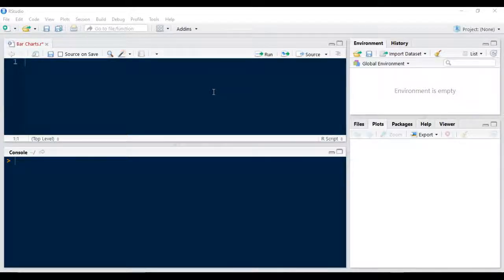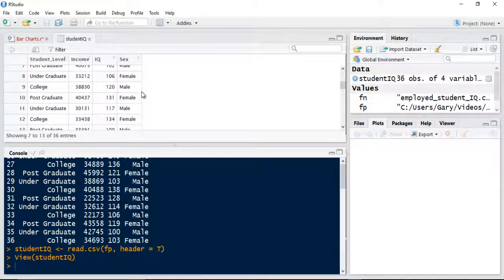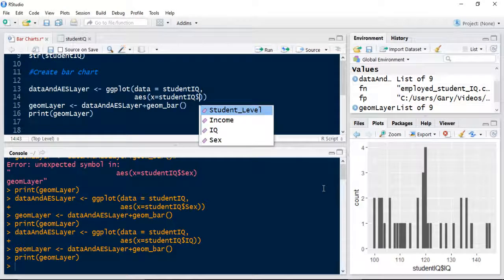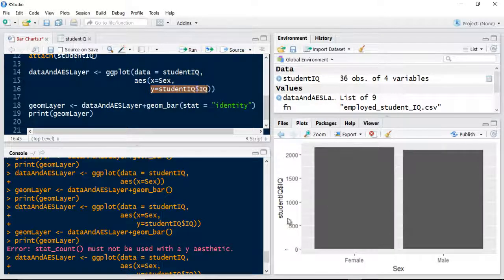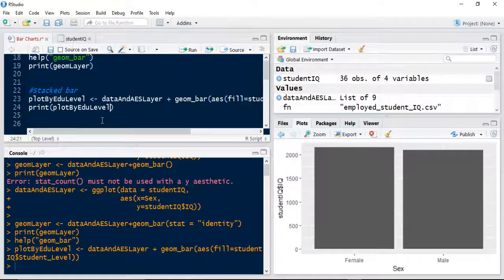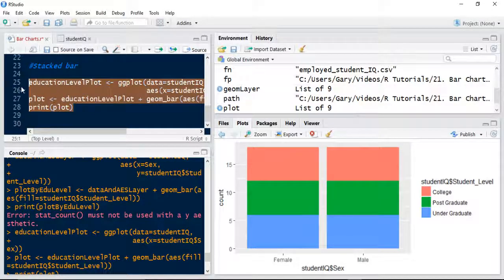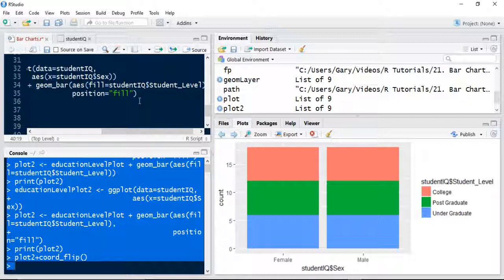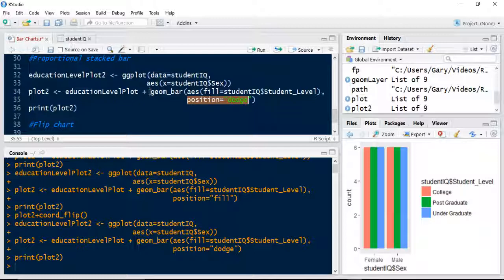21. Data Visualisation in R - Bar Charts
Learn how to construct bar charts in R. For all other R tutorials please go For the supporting material please visit the relevant blog and download the example files.